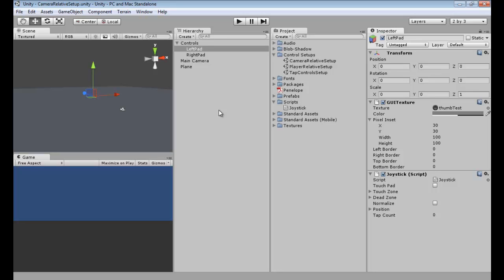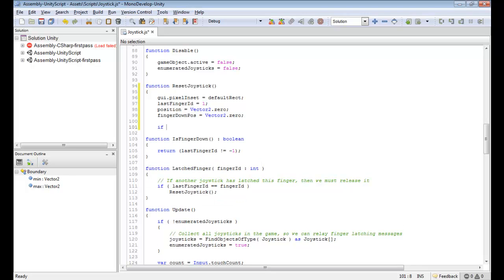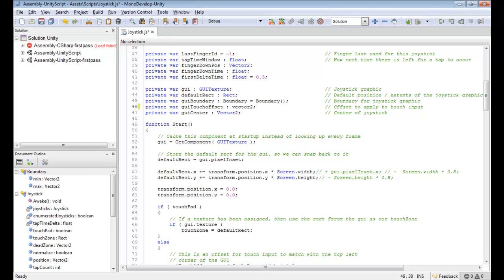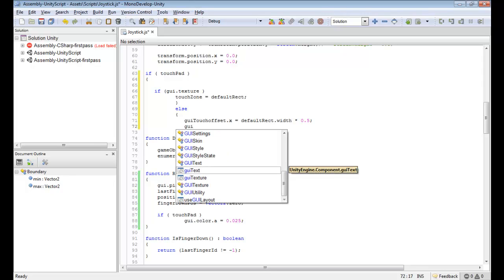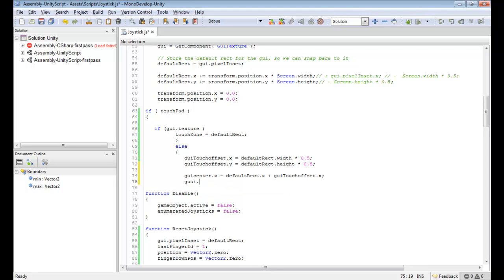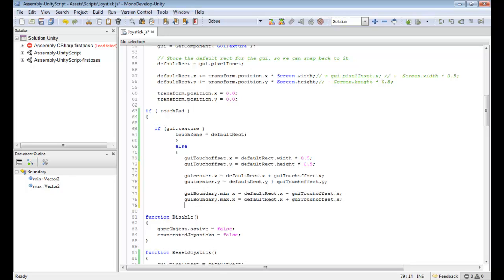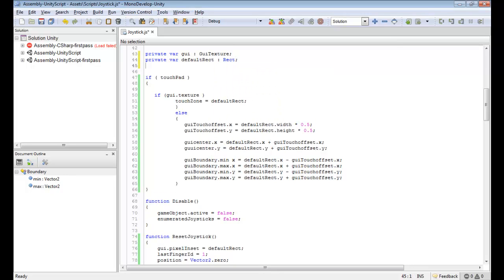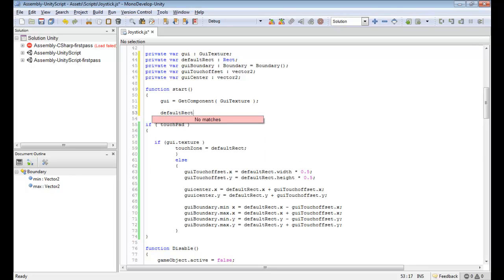How To Make An IPhone Game: Unity Tutorial 3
Tags: UNITY UNITY3D IPHONE IOS GAMEDEVELOPMENT TUTORIAL PENELOPE Ipod Apple "Ipod Touch" KARMAKRAZY jcheek13 karmakrazygames How-to Ipod Touch